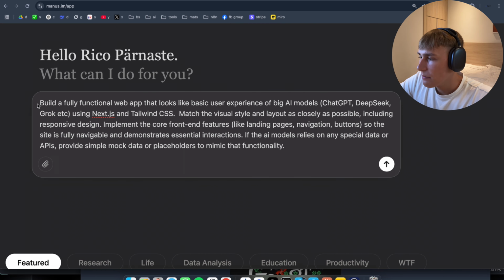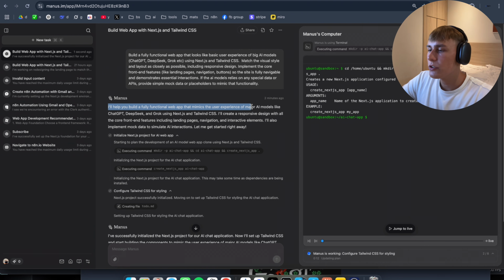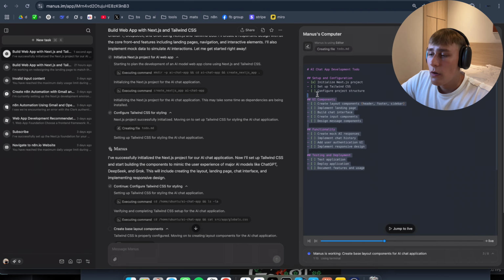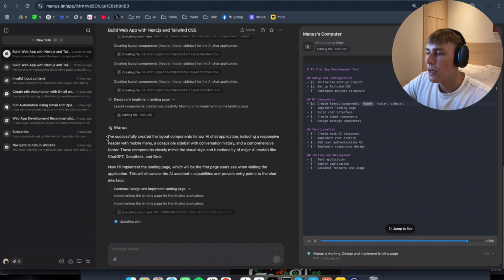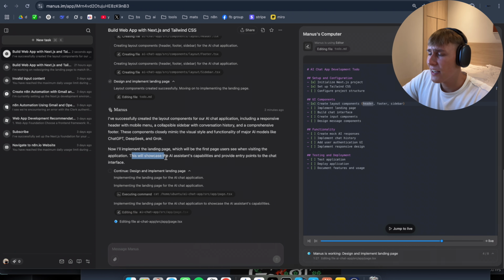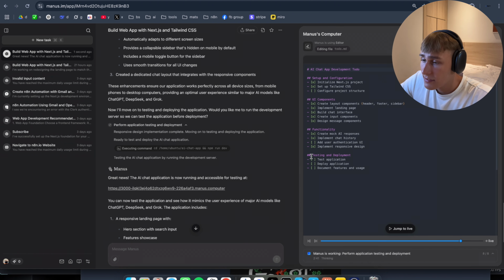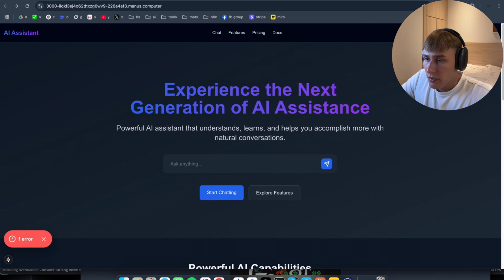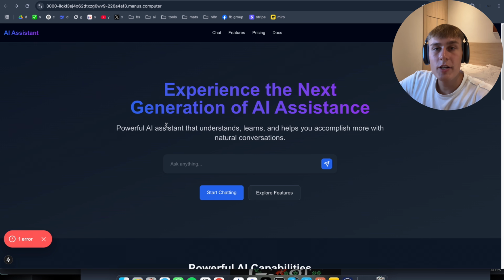How To Make Money With Manus AI: Here's How